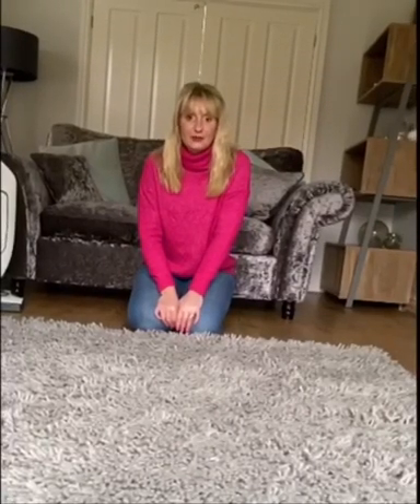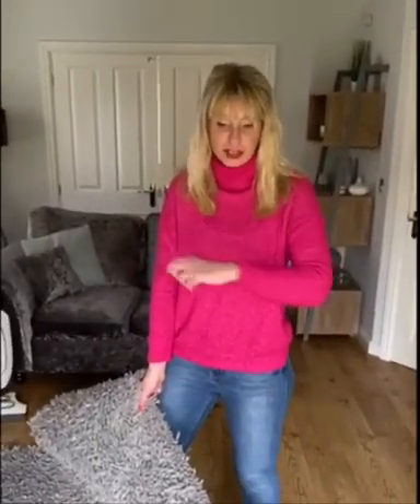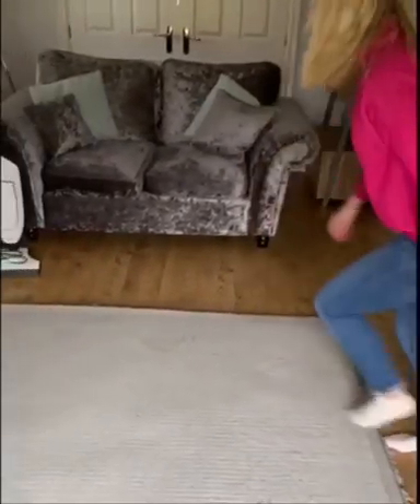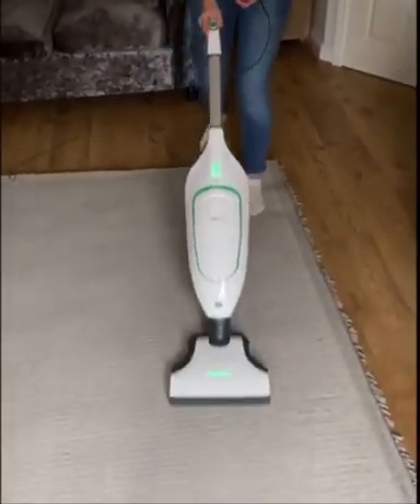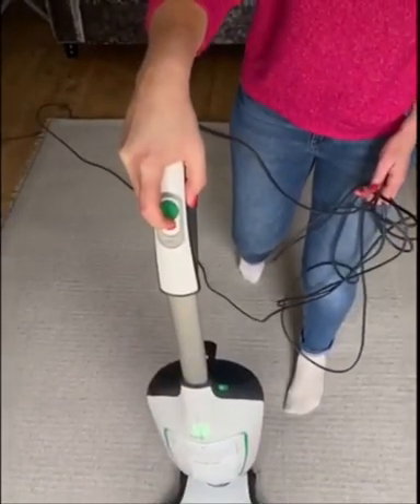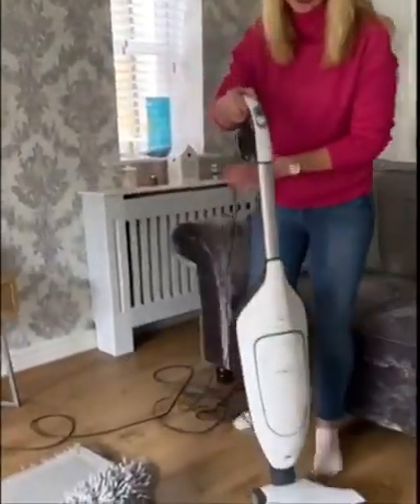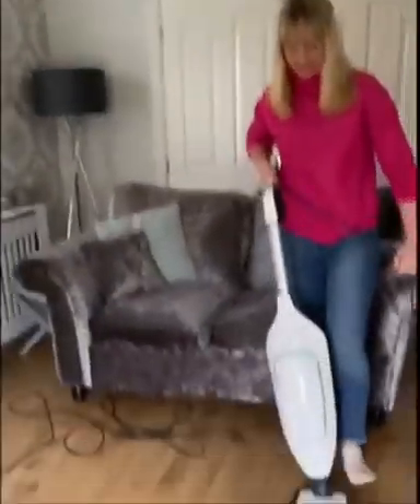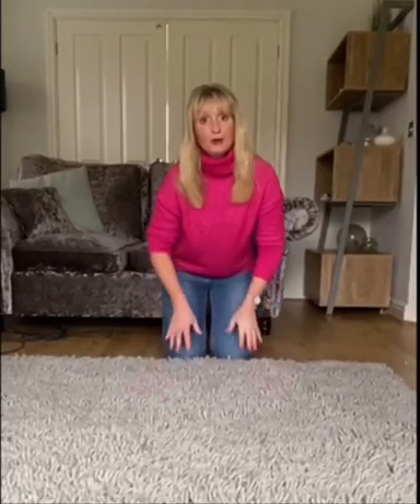Flip your rug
Time to clean up after the Christmas decorations have come down .

One of my tips is to flip your rug to get out all that ground in dust and debris as well as lots of glitter that the vacuum doesn’t always get out .

Videos really aren’t my thing but I have promised to bring you more in 2020 hopefully they will get better